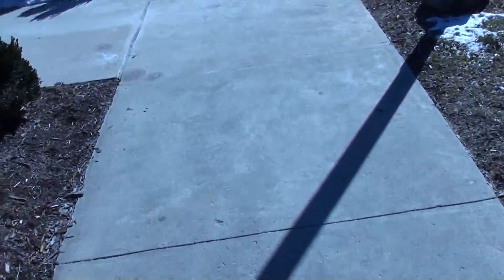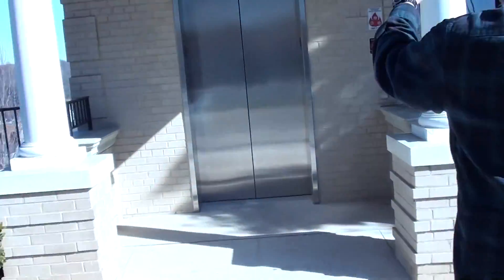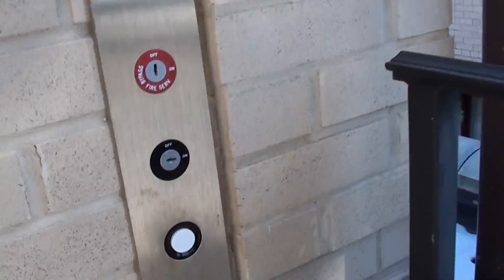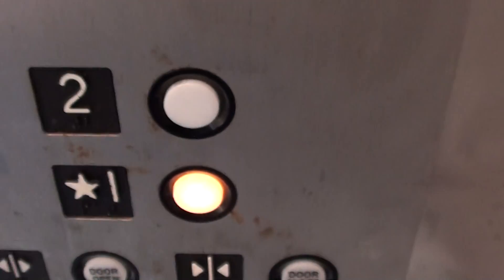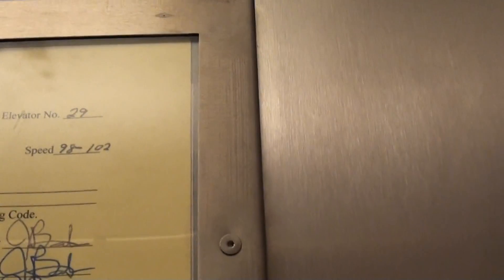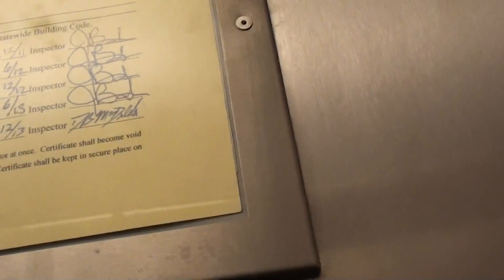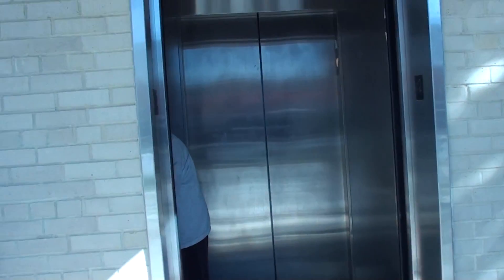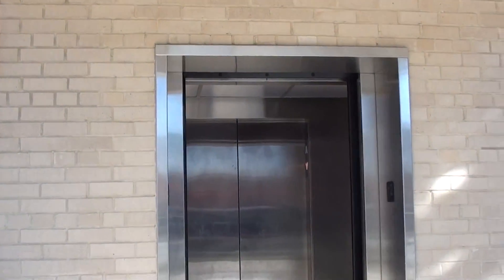southern hydraulic elevator at Monument Terrace Lynchurg VA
this is the hydraulic version of the lynchburg public elevator. let's see how this outdoor hydraulic elevator behaves in 20 degree weather